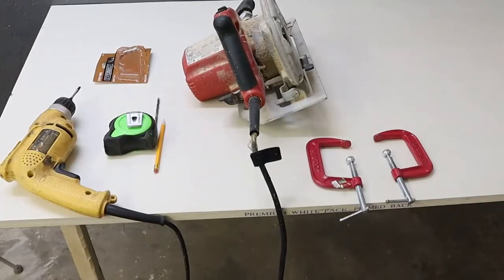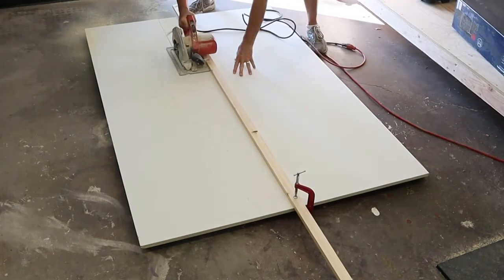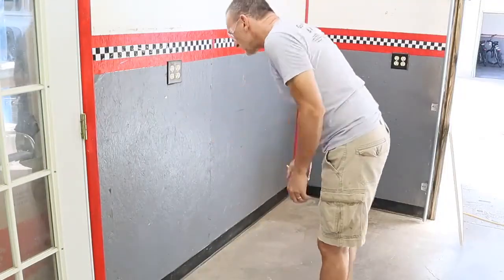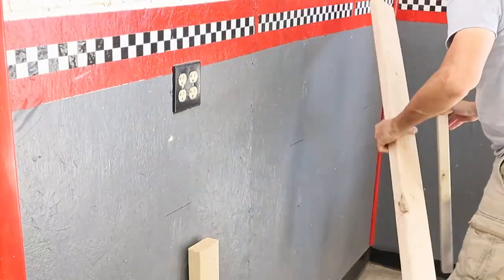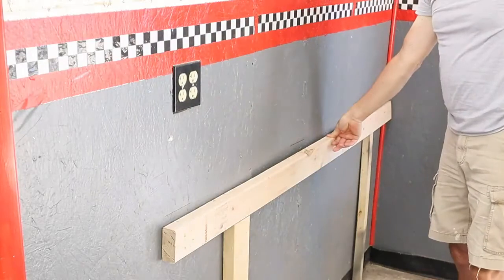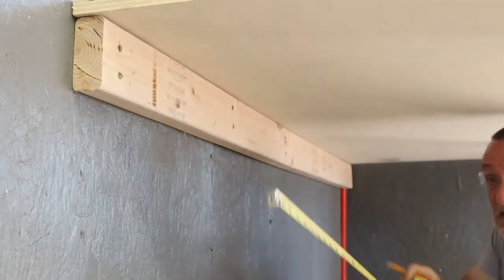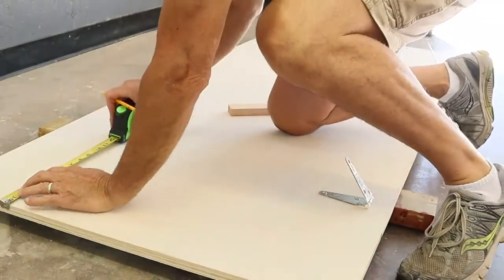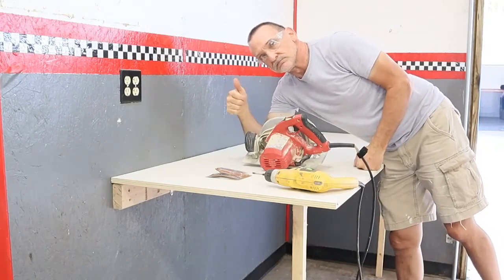FOLDING WORKBENCH GARAGE DIY How TO Build A Folding Work Table Cheap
This is a simple, cheap, beginner folding workbench for garages. This is the first of a series of beginner workshop videos to help beginners get their start. This workbench can be used by the aspiring fixer, handyman, wood worker, metal worker, or the do it yourselfer. FOLDING WORKBENCH GARAGE DIY How TO Build A Folding Work Table Cheap

A FOLDING WORKBENCH GARAGE DIY  is an important addition and luxury to any workshop. FOLDING WORKBENCH GARAGE DIY  will make your life safer and easier. You can assemble your own FOLDING WORKBENCH GARAGE DIY  by following my instructions and guidelines. When you get done you need to post a video of your FOLDING WORKBENCH GARAGE DIY too.